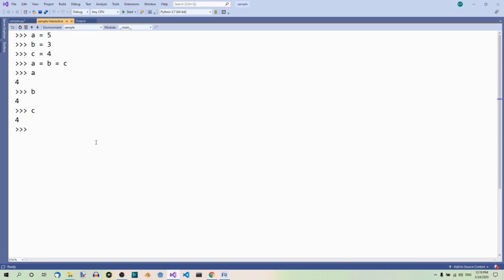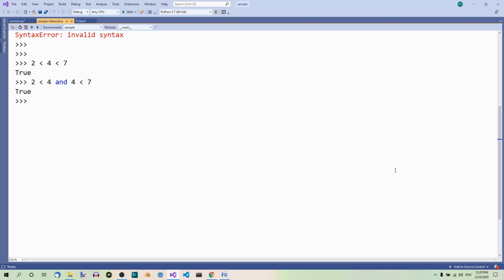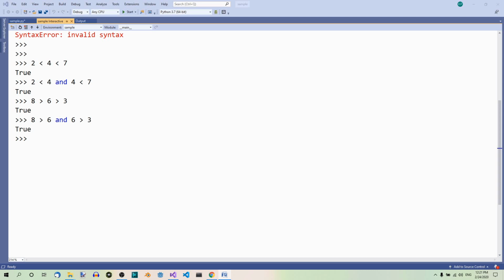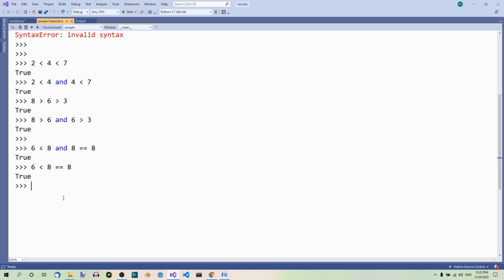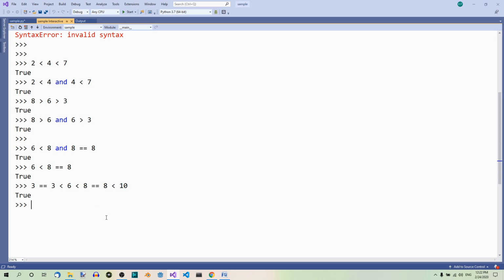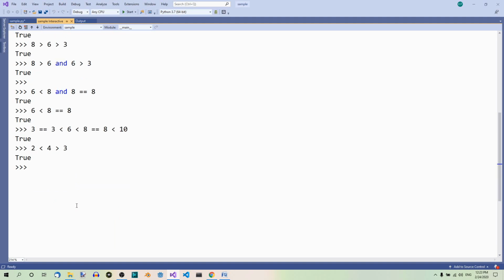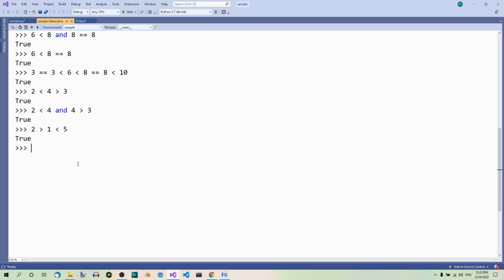Nonassociative operators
In the previous video we were talking about operator associativity. In this Python Basics video we’ll be talking about nonassociative operators.